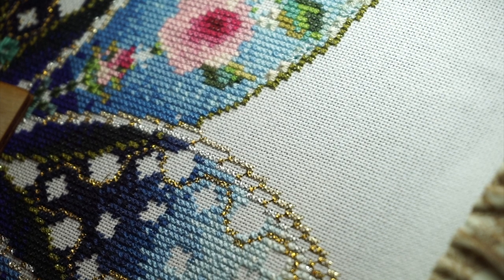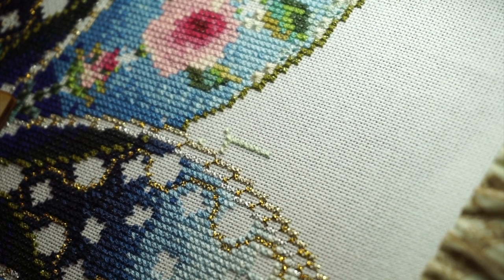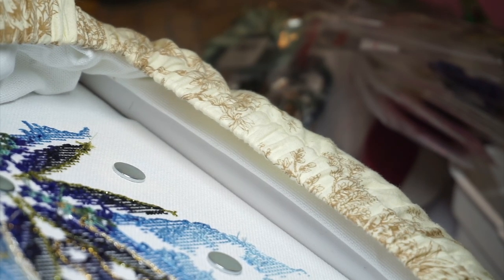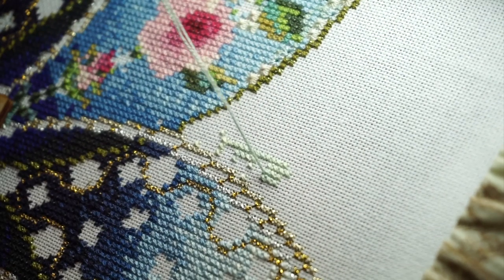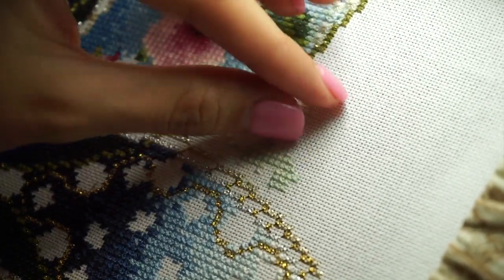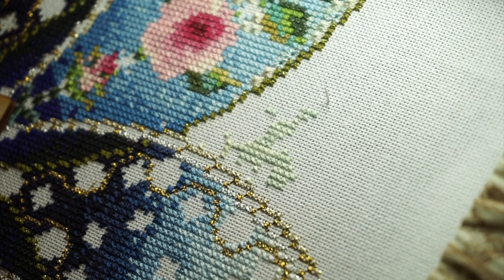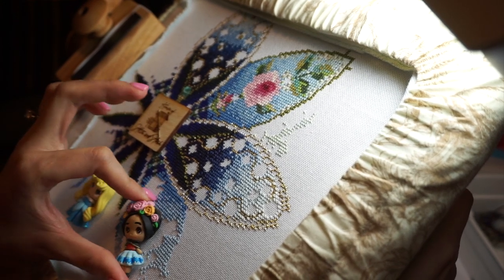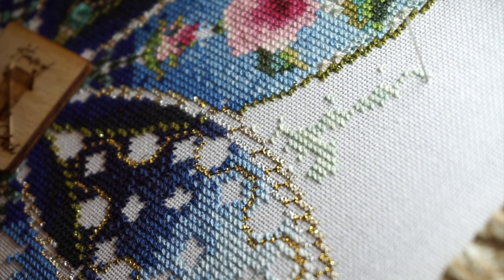Flosstube Episode 29: Rika works with Watercolours!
Stitch with me Video on Chatelaine